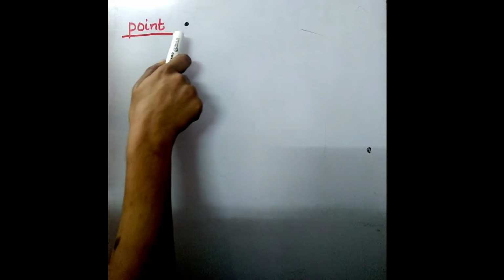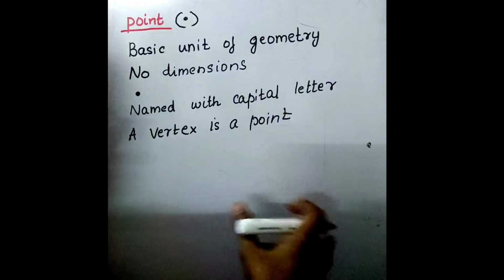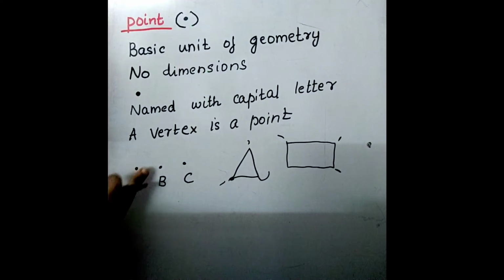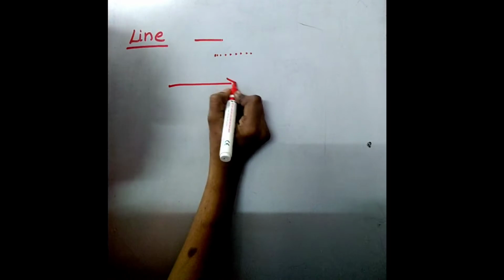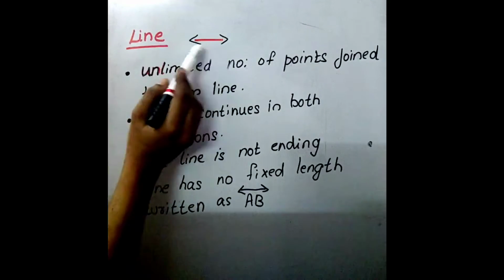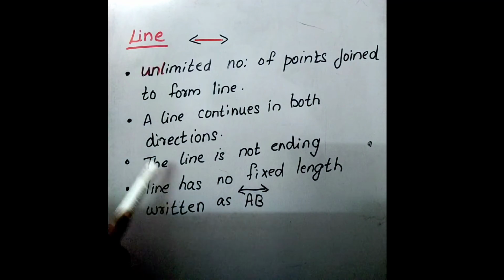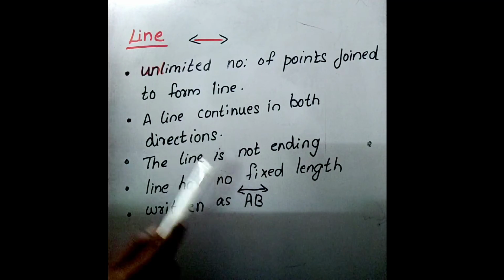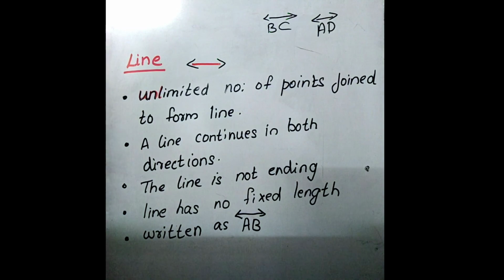Lesson_5 Point, Line (1)